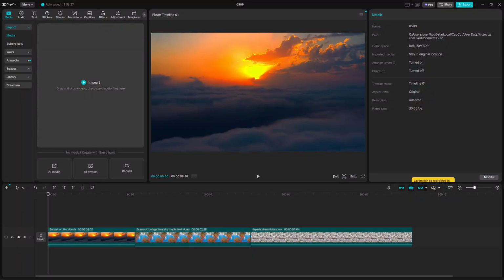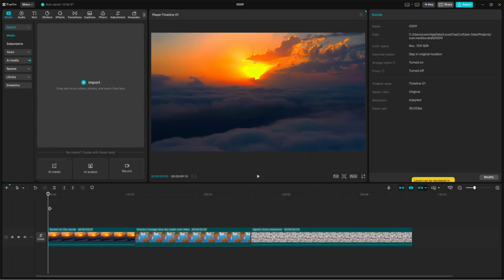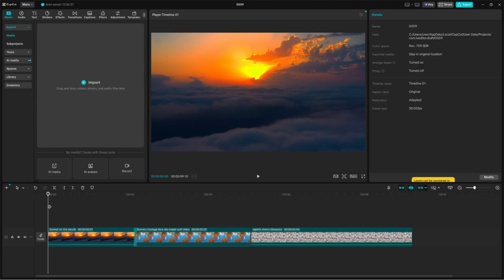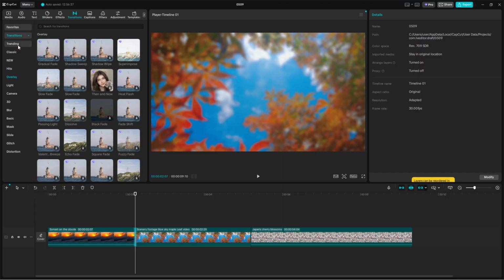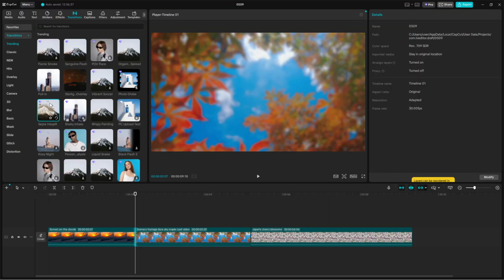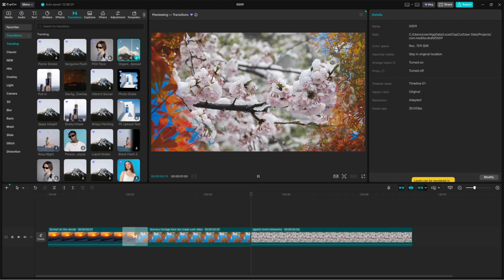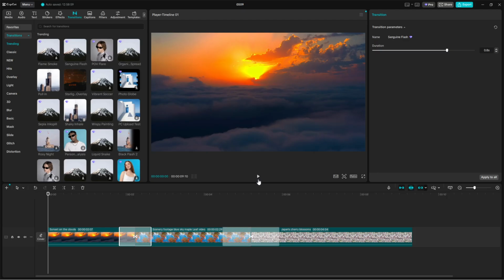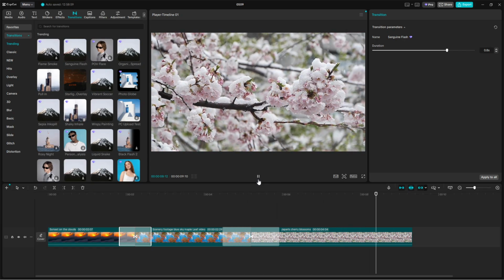How To Add Transition In CapCut PC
Want to make your video clips flow smoothly from one scene to another? In this beginner tutorial, I’ll show you how to add transitions in CapCut on PC and apply transition effects between your video clips.

Video Chapters
00:00 - Introduction to CapCut PC Transitions
00:30 - Preparing Your Clips on the Timeline
00:42 - Navigating the Transitions Tab and Categories
00:57 - Free vs. Pro Transition Options
01:12 - Choosing the Right Style for Your Content
01:23 - Applying Transitions Between Clips
01:36 - Adjusting Transition Duration and Speed
01:58 - Final Preview and Pacing Adjustments